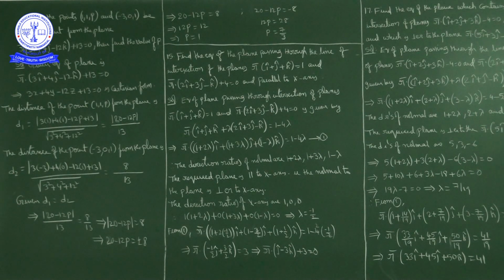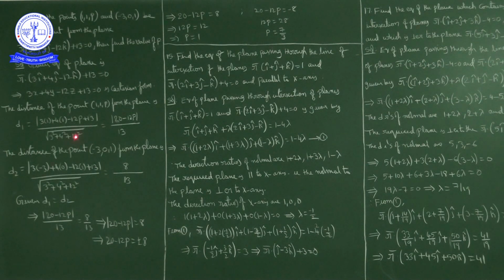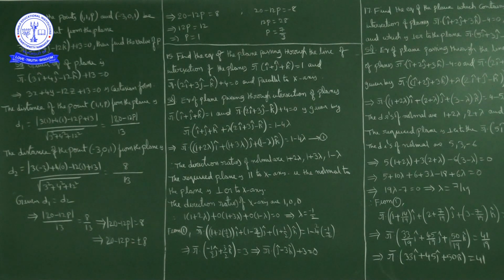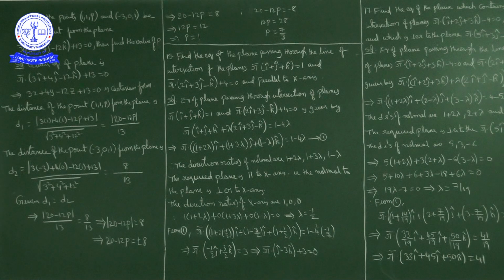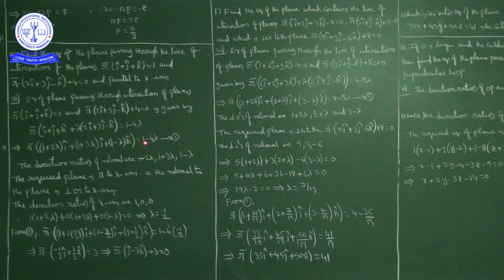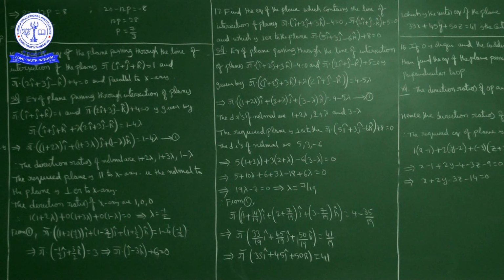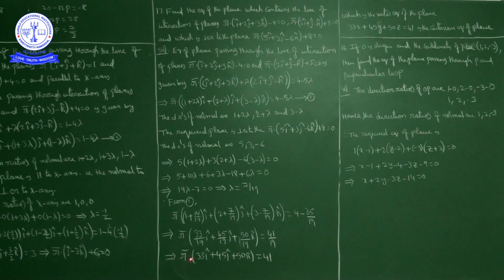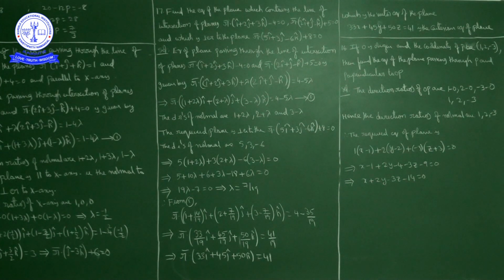MAT 12TH 3D MISCELLANEOUS EXERCISE (Q.NO 14-17)